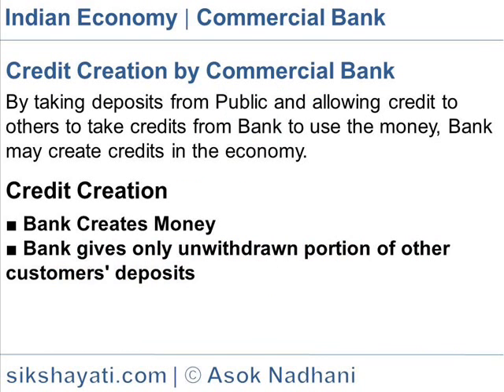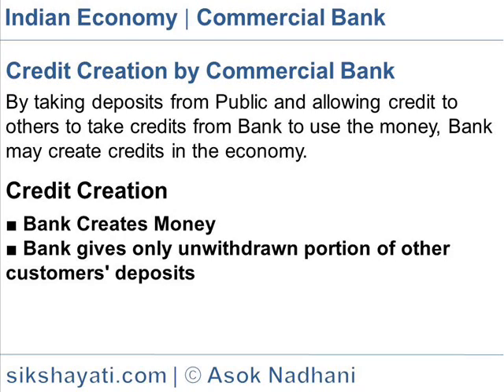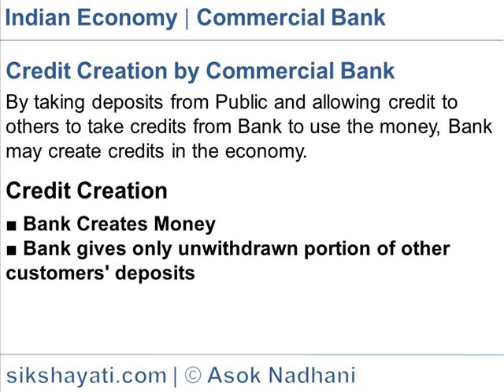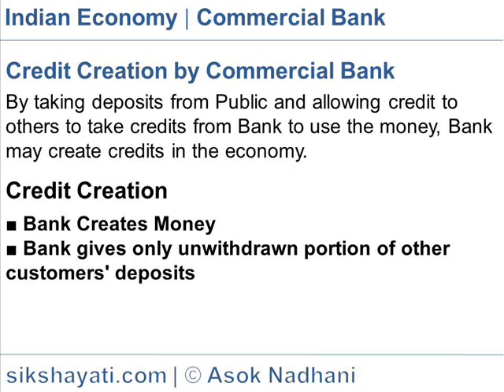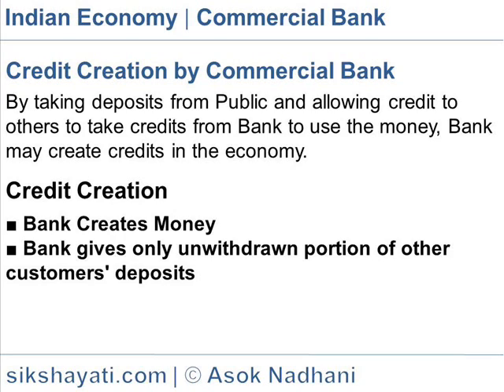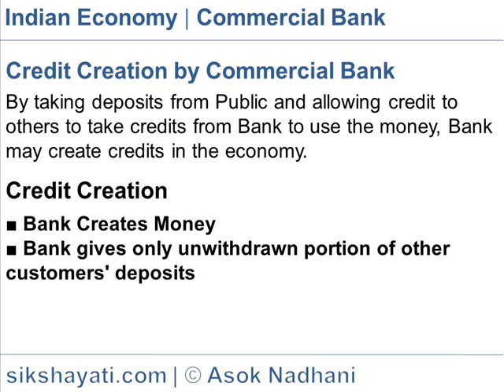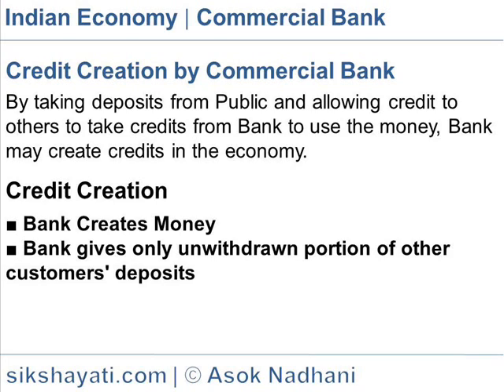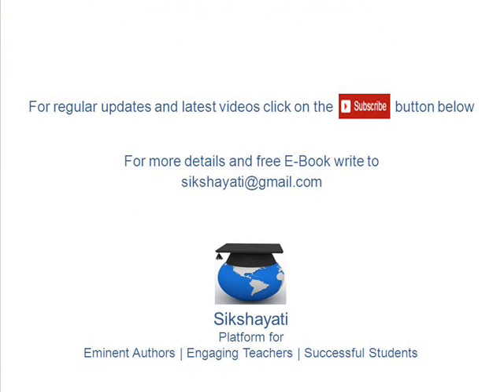Credit Creation by Commercial Banks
Explains concept of Credit creation and how commercial Banks may create money.